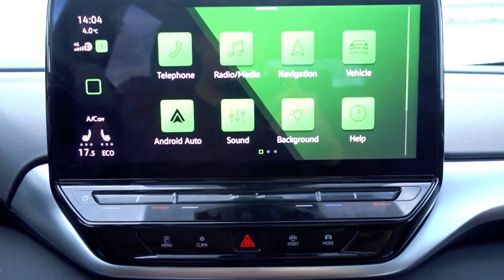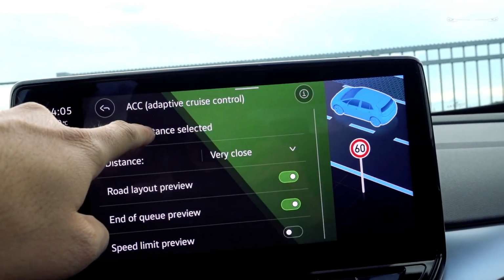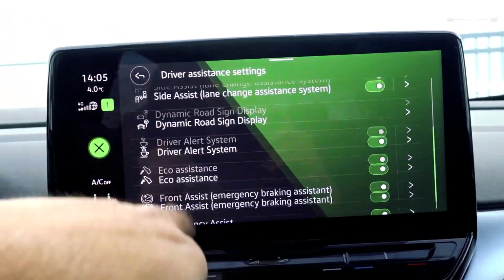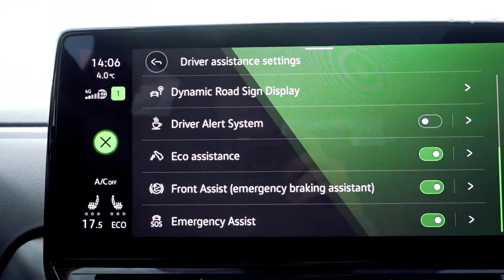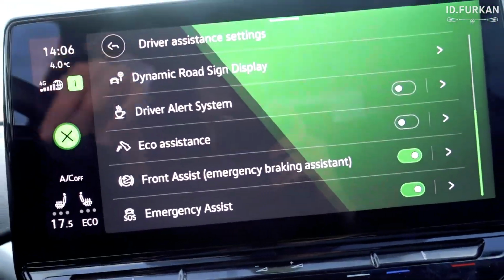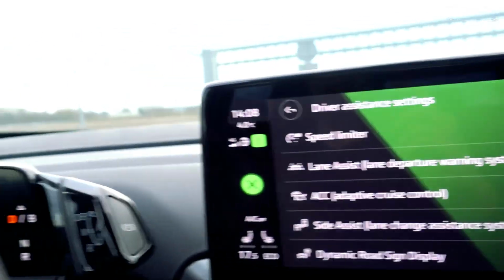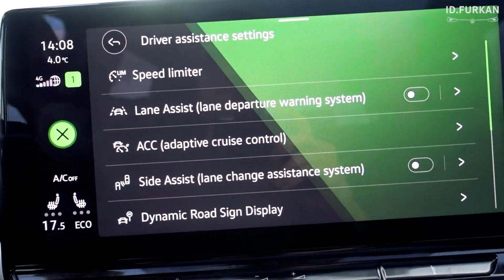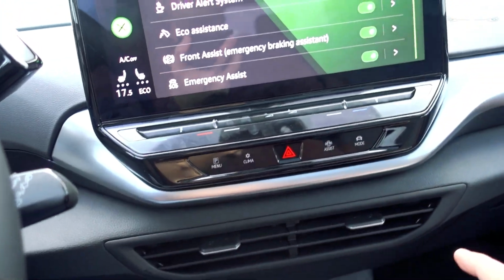Disabling IQ.Drive Assists | VW ID.4 1st Max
Some people dont like the assist at all. So I looked for you what you can disable and what not. Enjoy

Discord - EV Club  - Join our growing group of EV enthusiasts!

Thanks for stopping by and I see you again in the future!